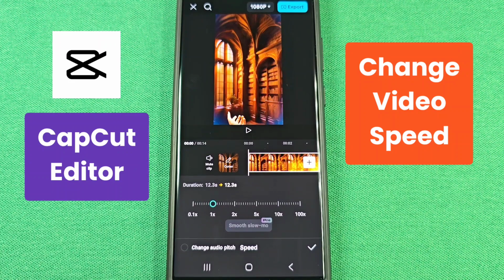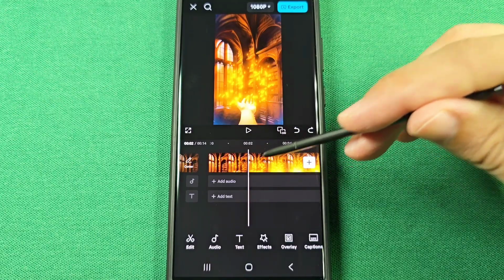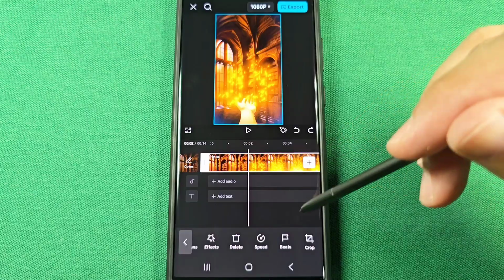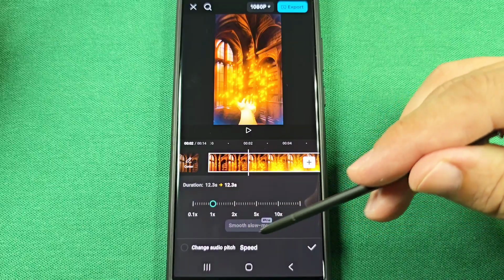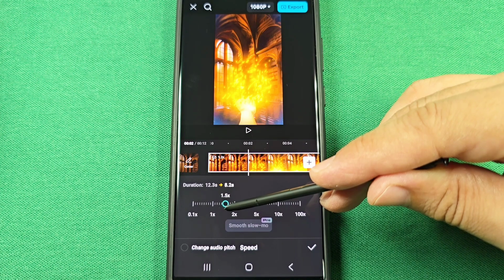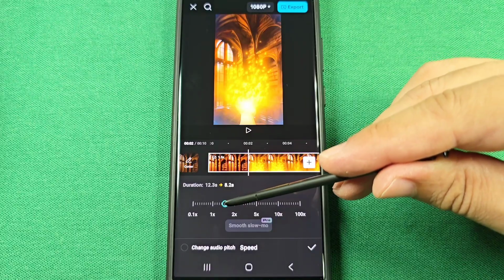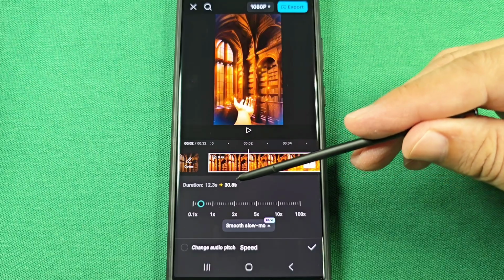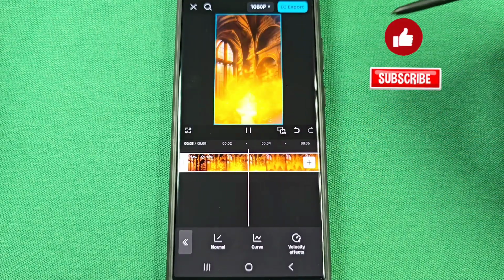How to change video speed with CapCut Video Editor App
a guide on how to change video speed with CapCut video Android devices software user interface.

The speed settings can make your video play much faster or slower.

CapCut is a free video editor app with no watermark and is available for both Android devices or iOS 26 devices